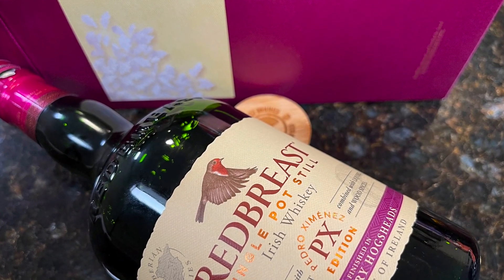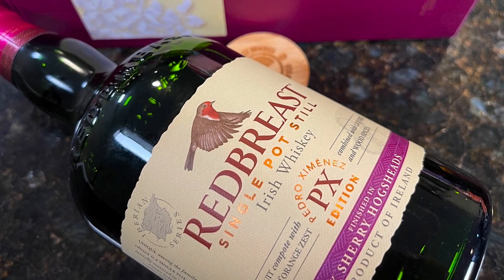Red Breast PX Edition Single Pot Still Irish Whiskey